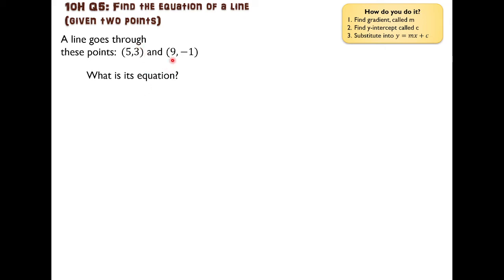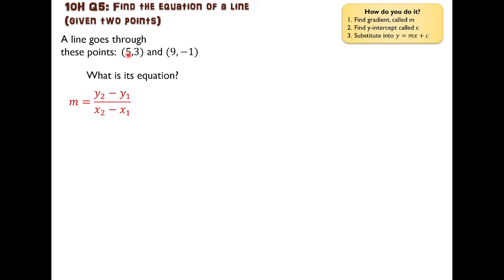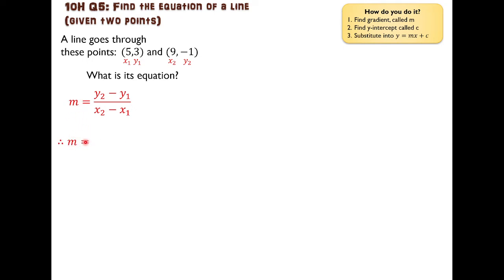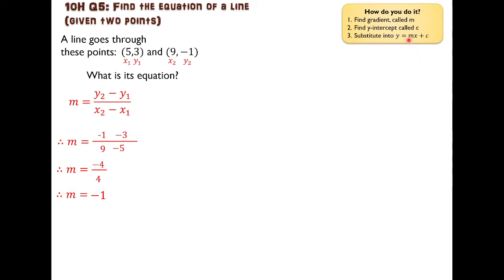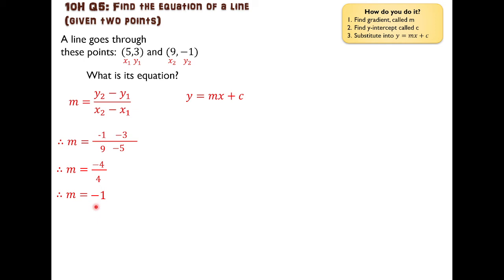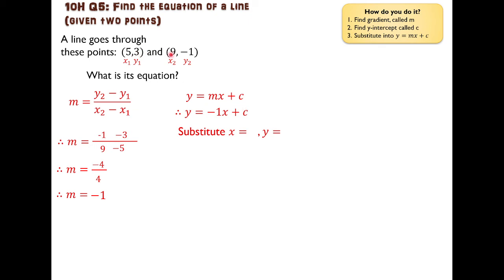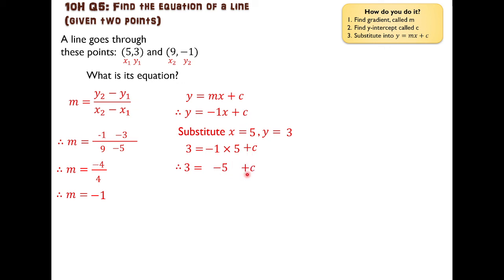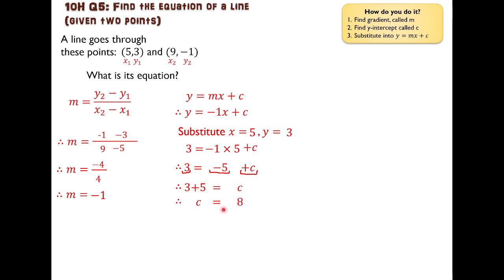Ex 10H Q5 Find the equation of a line given two points